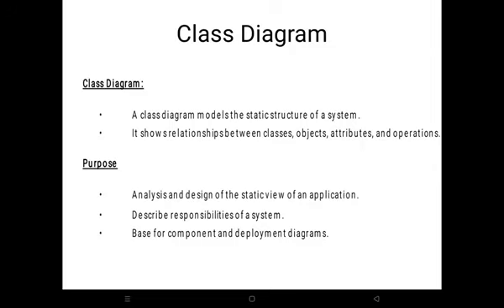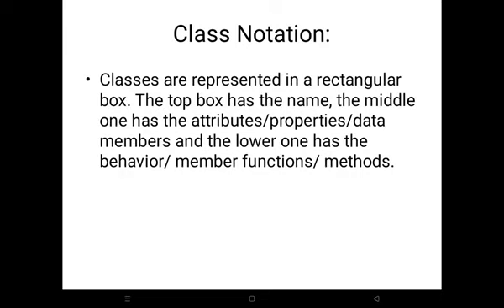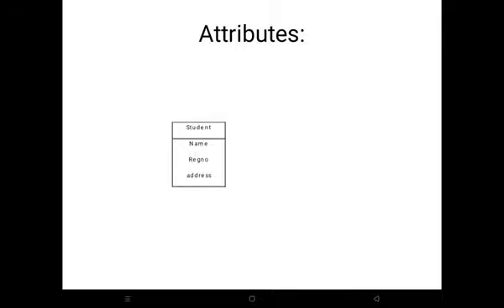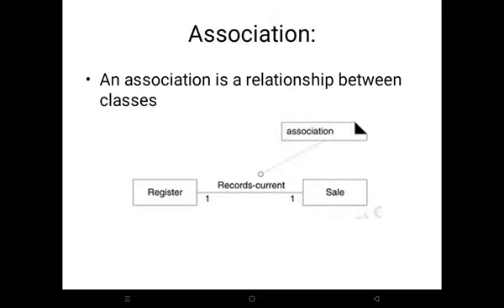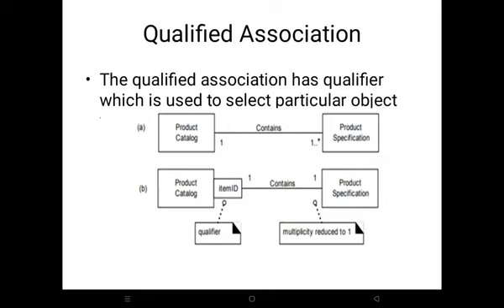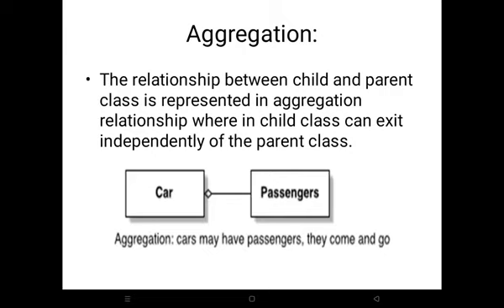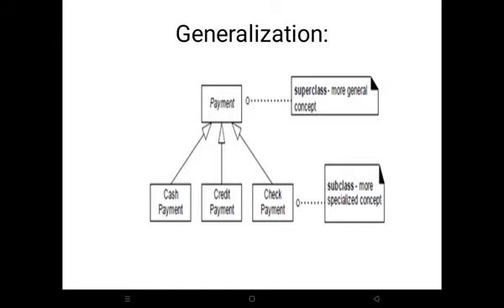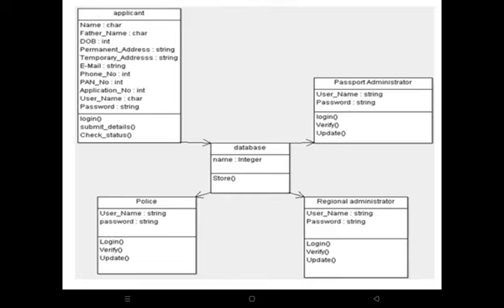Components of Class Diagram | Object Oriented Analysis and Design, Dr.M.Vedaraj,Professor/CSE, RMDEC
This video explains in detail about the components of class diagram.